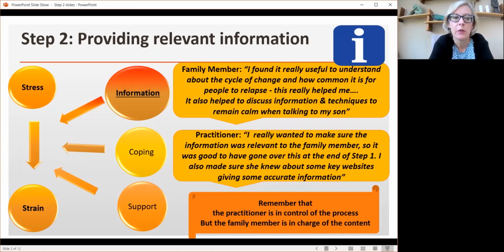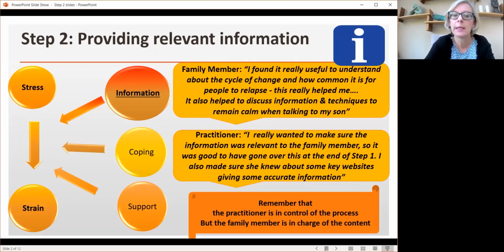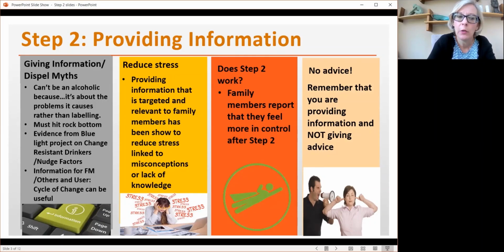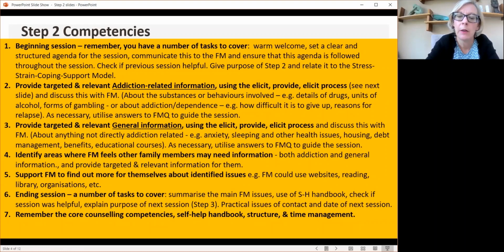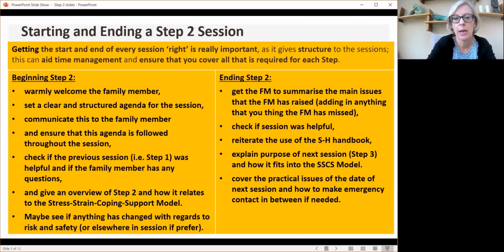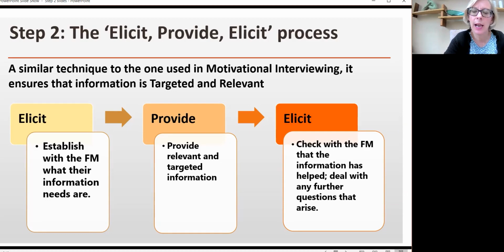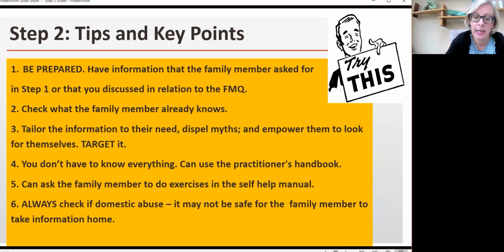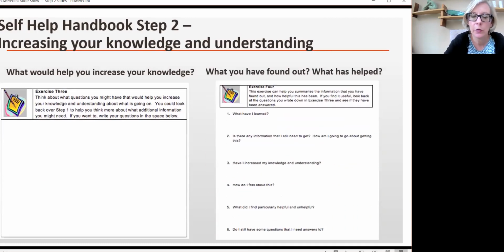5- Step Method: Step 2 Presentation